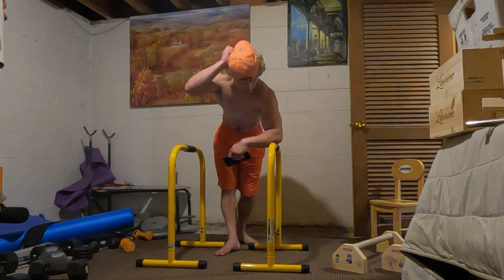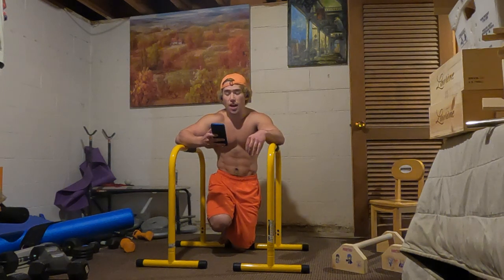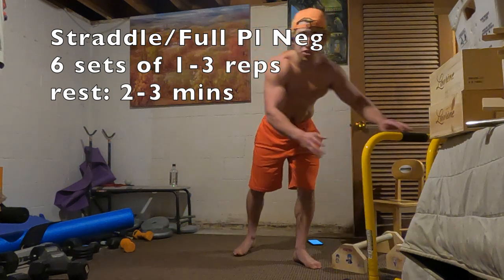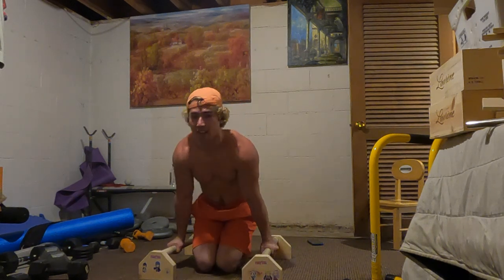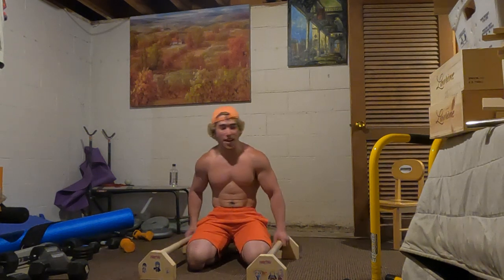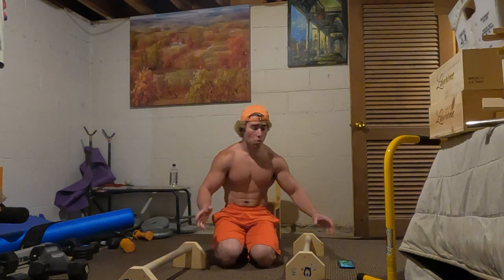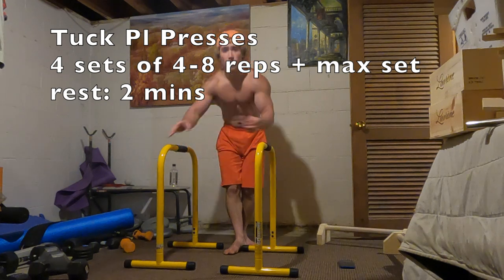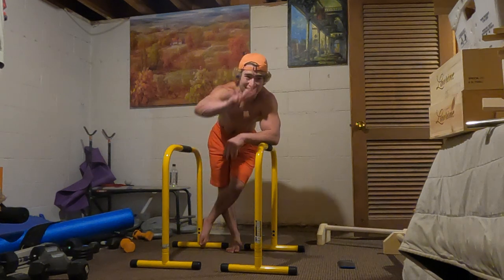Advanced Planche Training Routine #3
Hello!

Today, I am bringing you guys the final installment of my planche training series! Thanks to everyone for watching these videos and incorporating these routines in your own training.